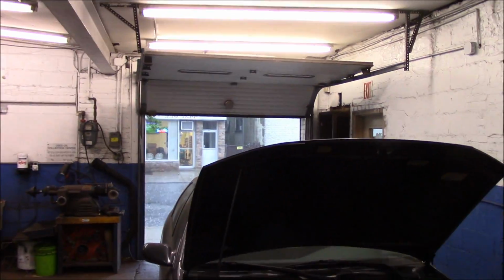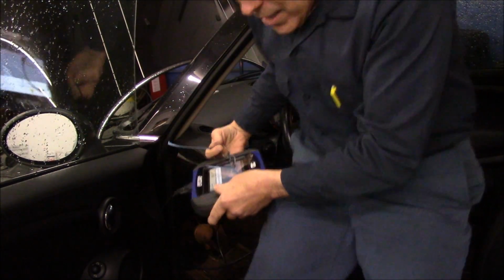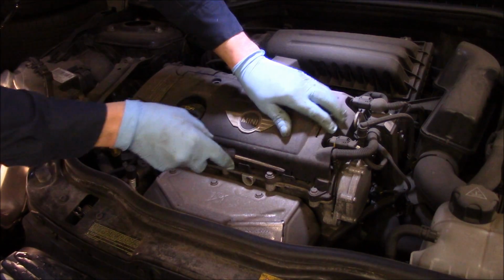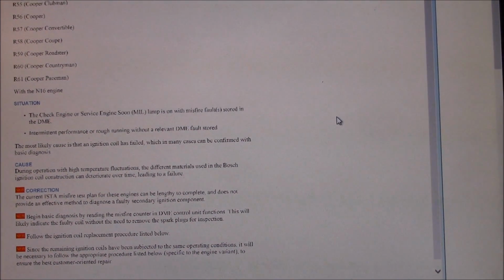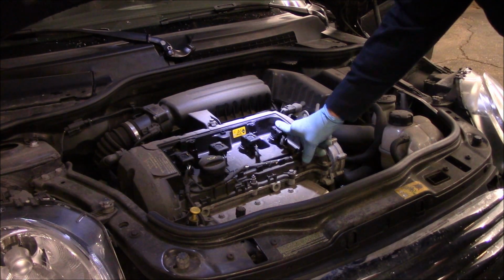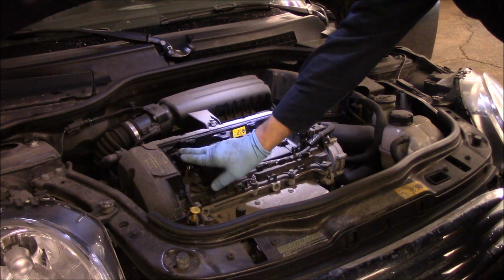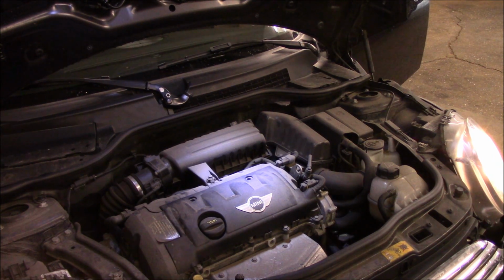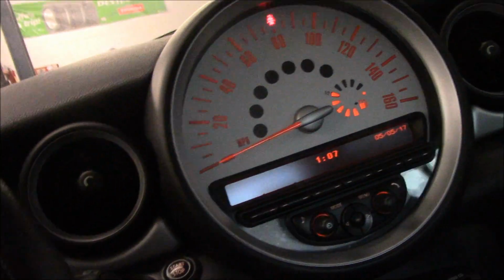Diagnose and repair 2013 Mini Cooper P0304,P0303,P0302,P0301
Repairing an intermittent misfire or shake in the engine is easy once you see how  I repair the problem In this video I will show you how to diagnose a intermittent misfire .P0301,P0302,P0303 or P0304